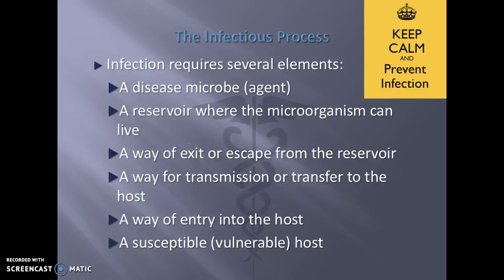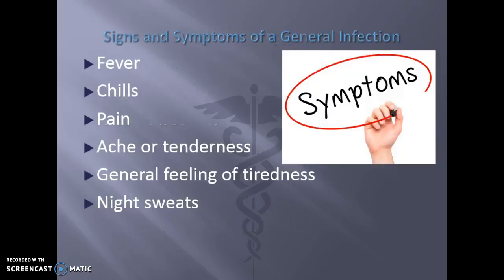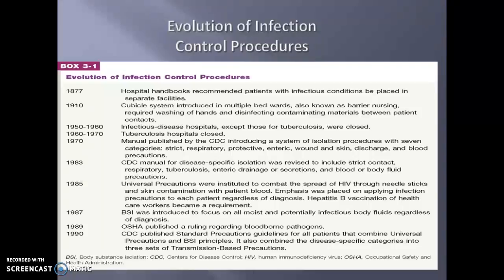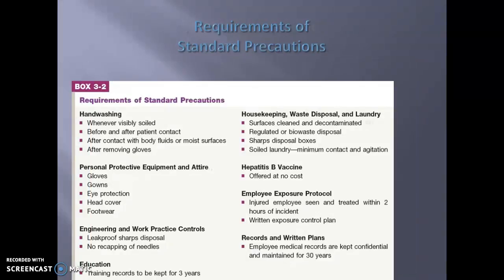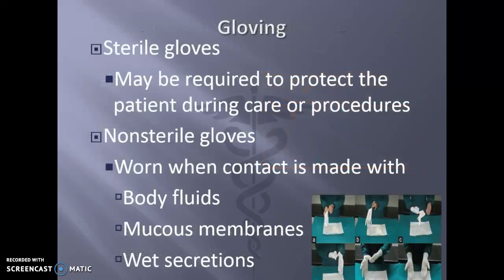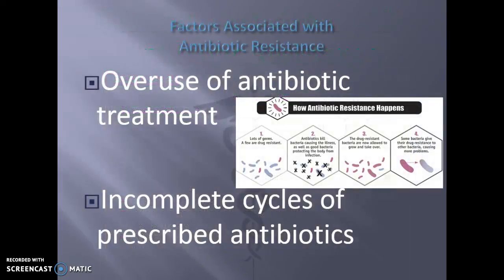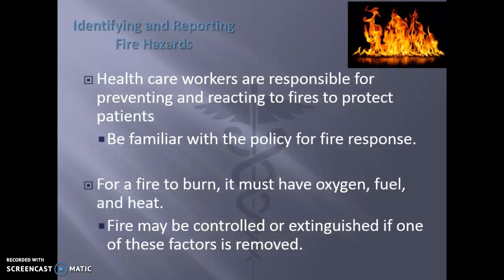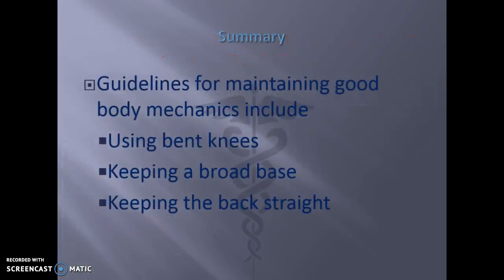Safety Practices Chapter 3